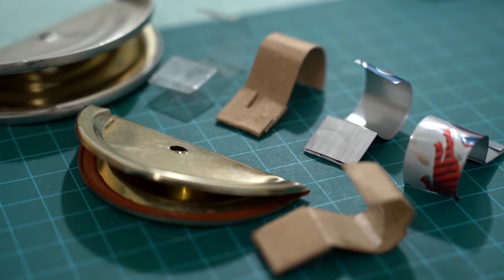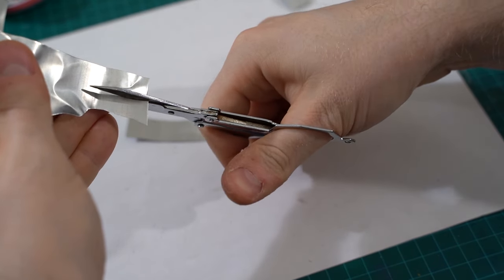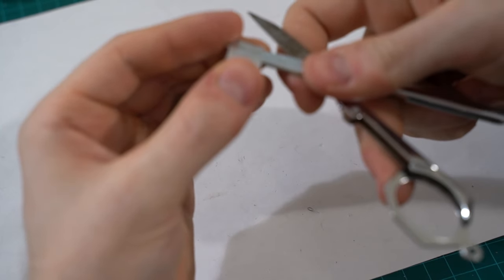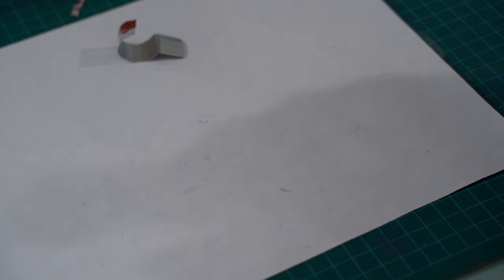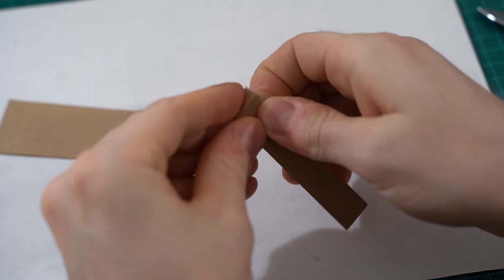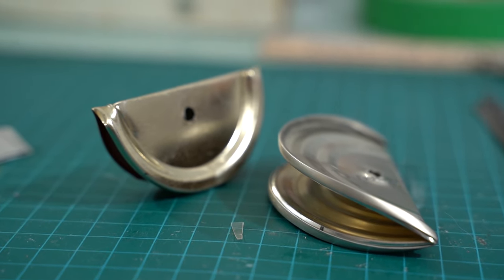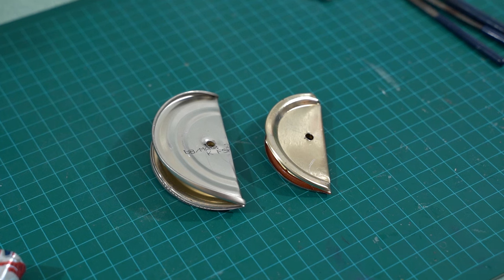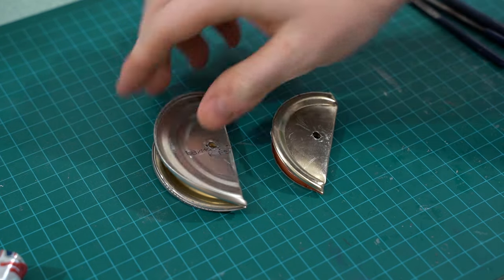How to Make Survival Whistles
This video is about crafting survival whistles from scrap materials. Learn how to turn soda cans and tin can lids into effective signaling devices. It shows crafting techniques and explores making them with alternative materials like paperboard and plastic bottles. Whether you are outdoorsy or love DIY, join us to learn these lifesaving skills. Learn how to optimize your whistle's functionality and the importance of having signaling devices in emergency situations.

Timestamps:
0:00 Introduction
0:13 Soda Can Whistle
3:05 Tin Can Lid Whistle
4:22 Outro